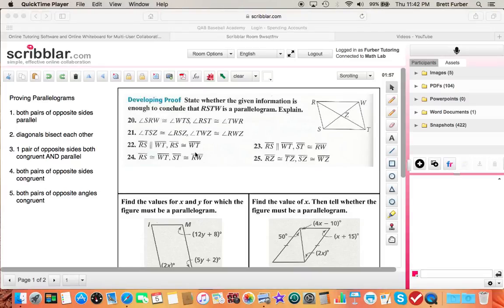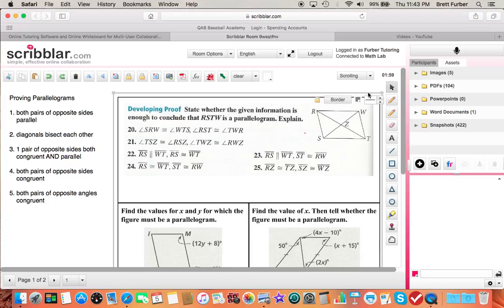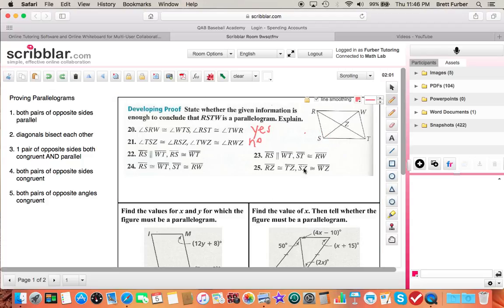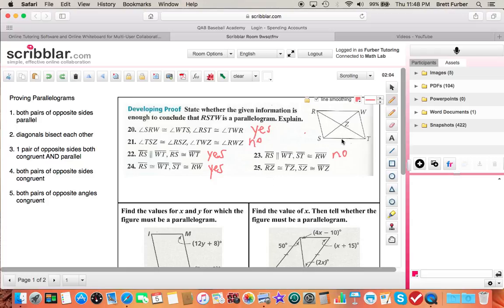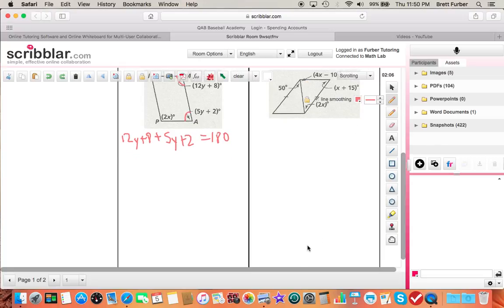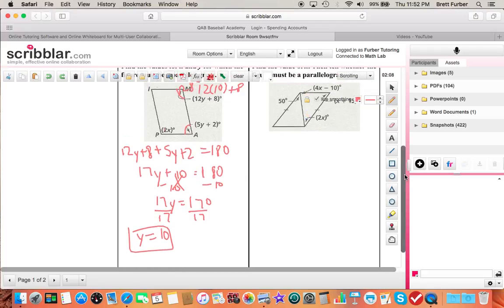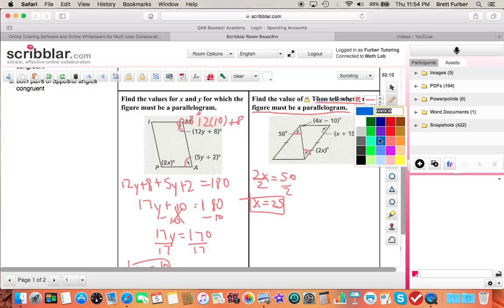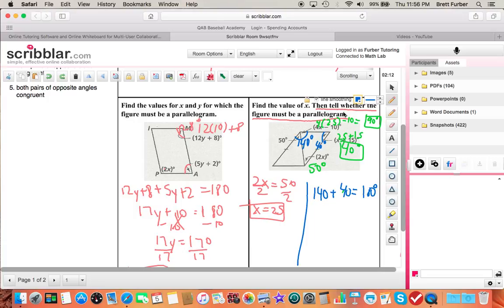Proving Parallelograms Examples